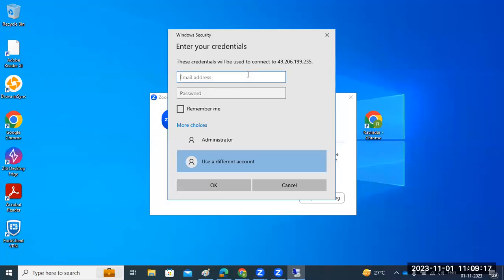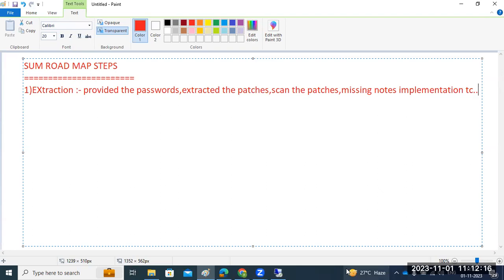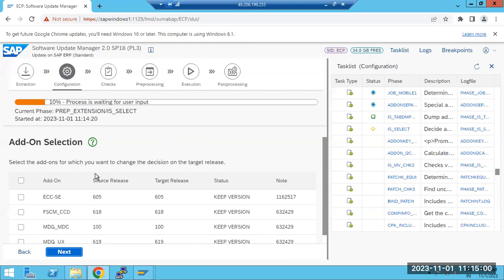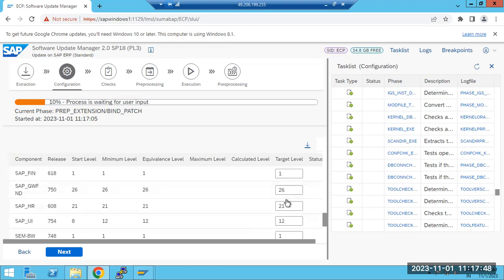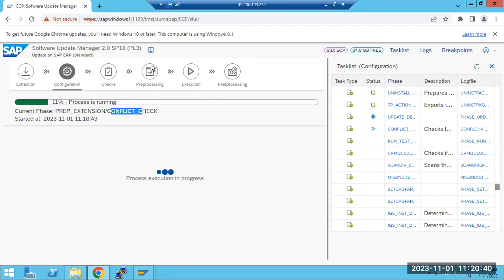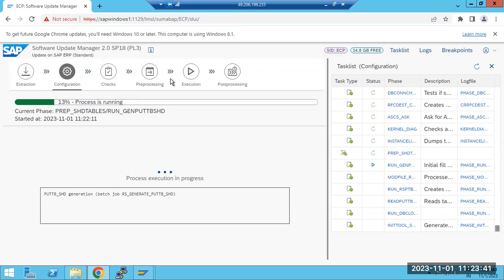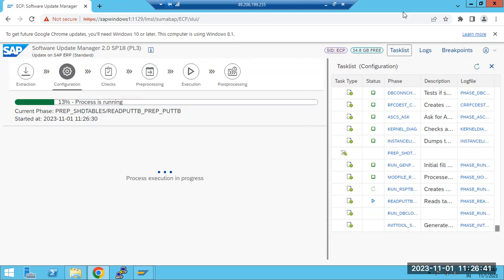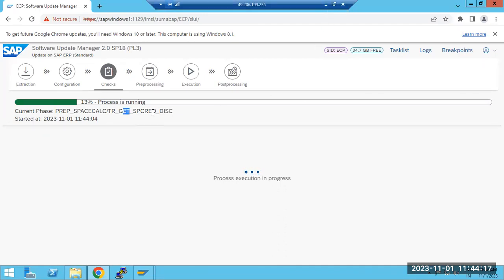SAP - SAP UPGRADE (EXTRACTION,CONFIGURATION,CHECKS PHASES)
SAP -SUM tool